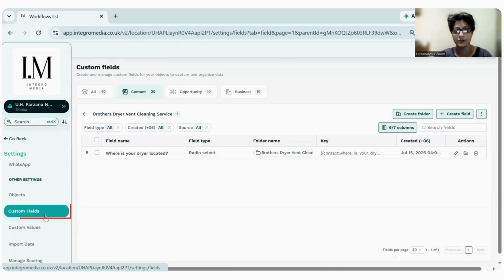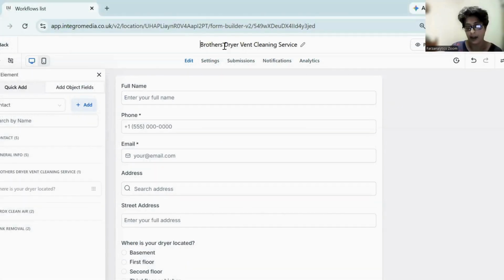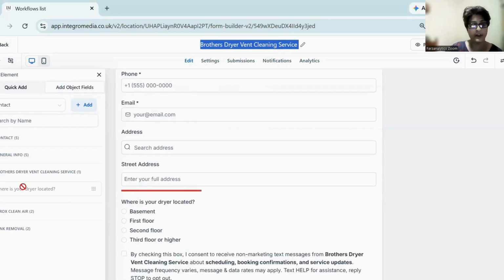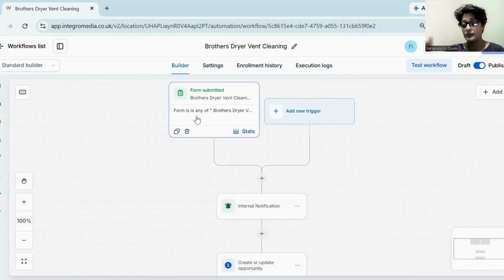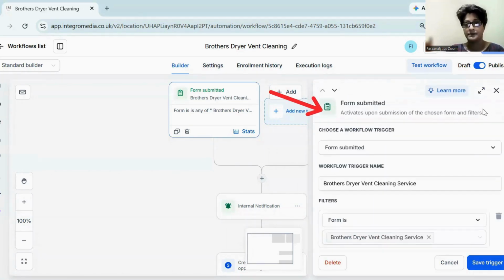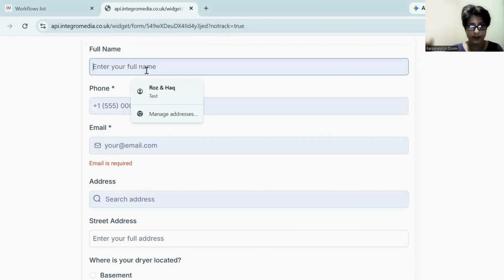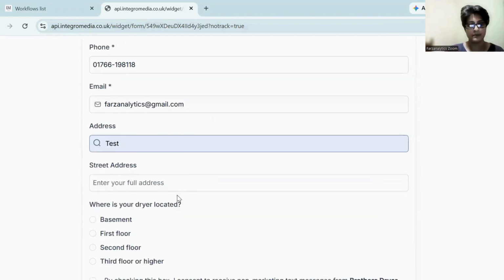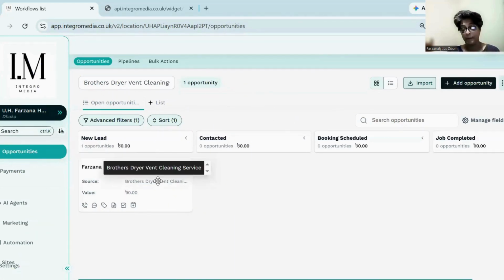GoHighLevel Automated Lead Pipeline Masterclass 5 Videos in 1 Farzanalytics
Welcome to the Ultimate GoHighLevel Automated Lead Pipeline Masterclass! In this complete, all-in-one course, I have combined all 5 episodes of our automation series into one single video so you can learn everything without any interruptions! 🚀

If you are an agency owner, freelancer, or local service provider (like roofing, plumbing, or cleaning businesses), this video is the only guide you need to completely automate your lead generation, custom forms, sales pipelines, and internal notifications using GoHighLevel (GHL).

📌 What You'll Learn in this Full Masterclass:

00:00 - Introduction to GoHighLevel Automation Series
13:00 - Sub-Account & Basic Setup
47:00 - Custom Form Building (10X Your Leads)
01:01 - Sales Pipeline Setup (Stop Losing Leads)
01:19 - Advanced Workflow Automation (100% Automated)